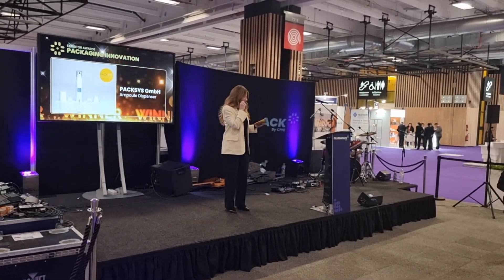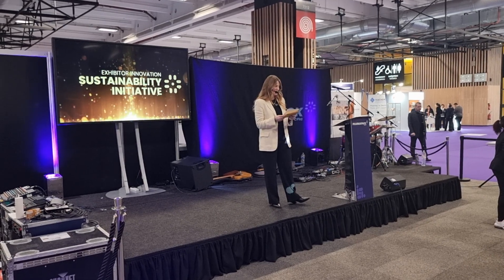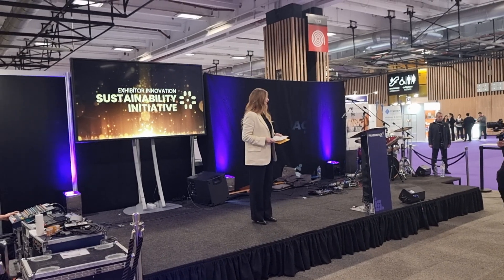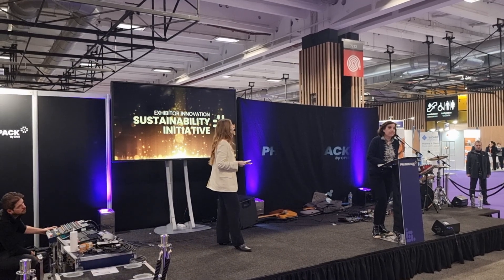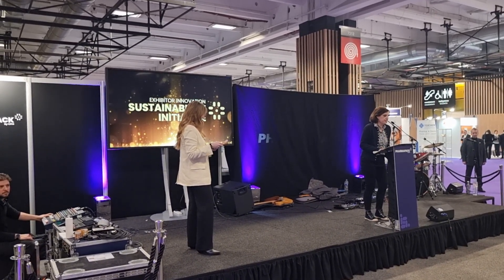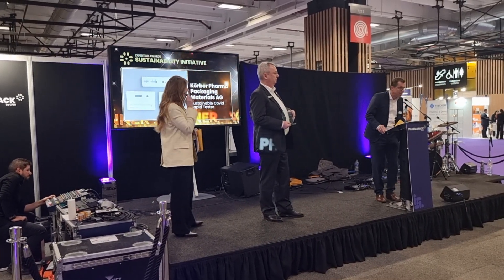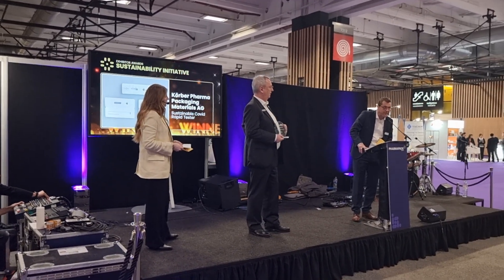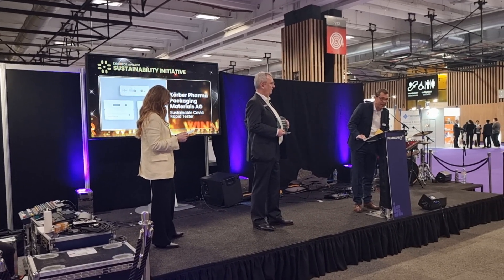at Pharmapack Europe 2023 Feb 1st P 5 Sustainabilty Initiative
Körber Pharma for the Sustainable Covid Rapid Tester

Congratulations to KorberPharma

If you are attending this week make sure to visit my good friends at...

.and look out for LiveWithChaudhrey interviews with them and others from the show!